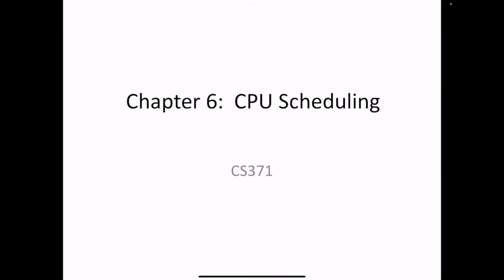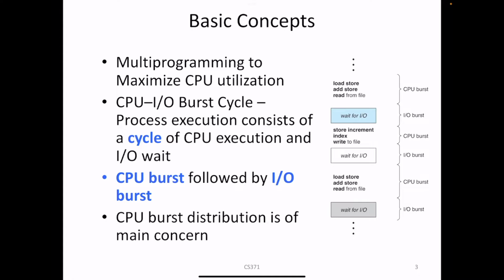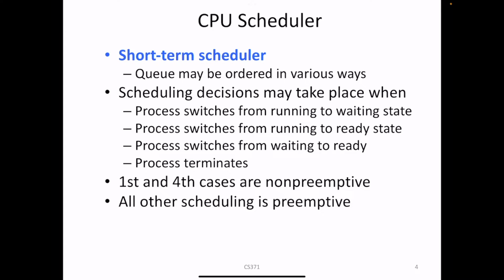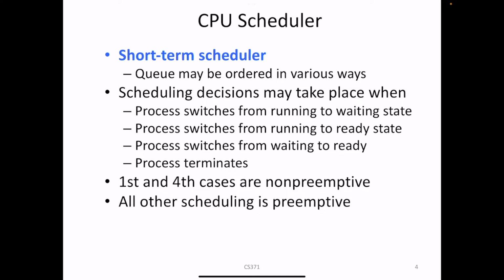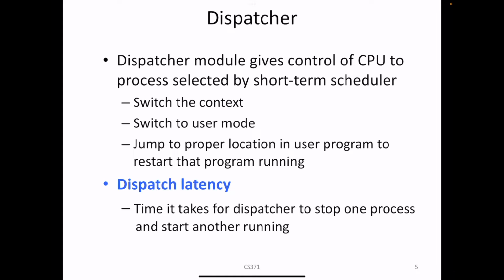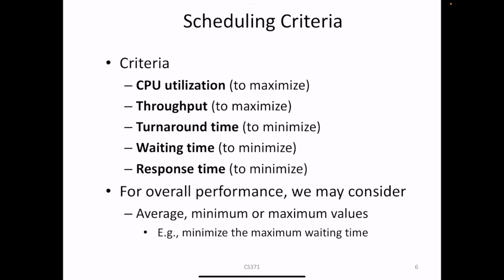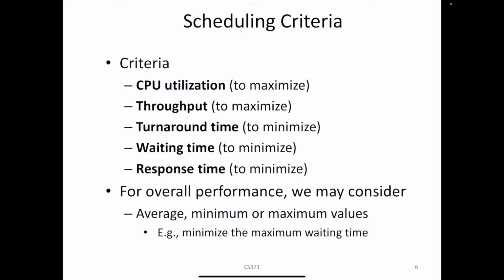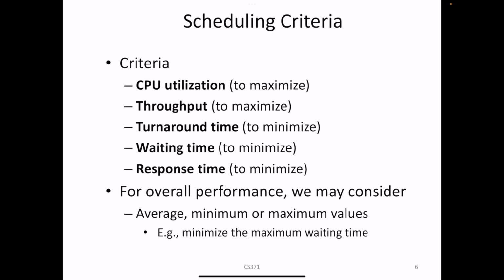Chapter 6 01 Basic Concepts and Scheduling Criteria